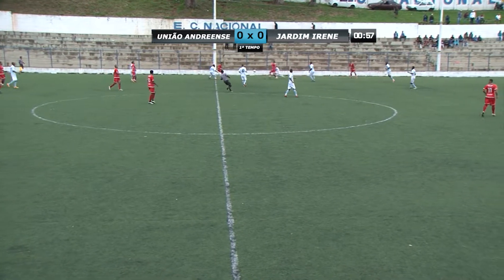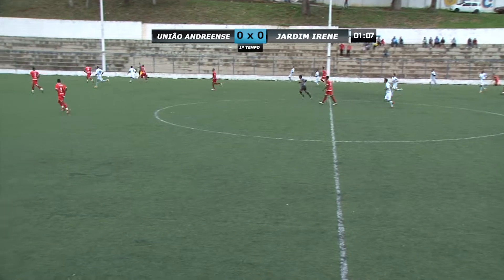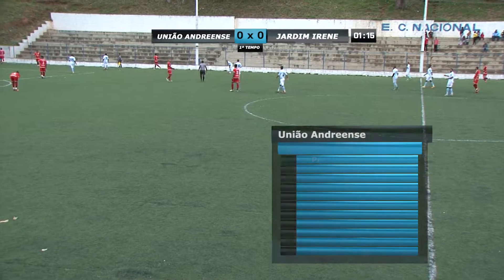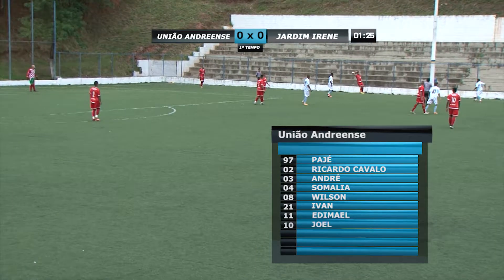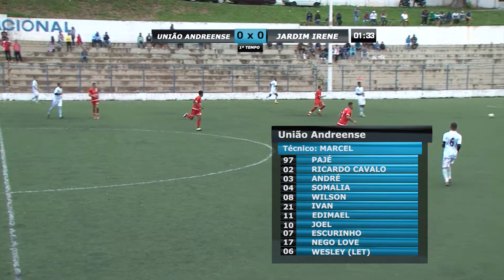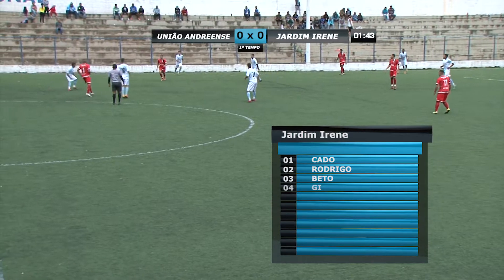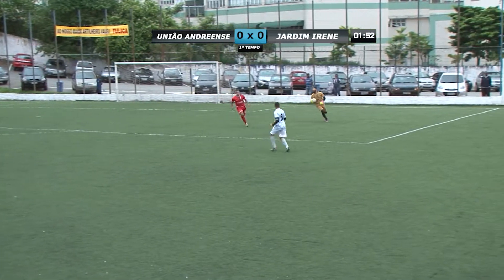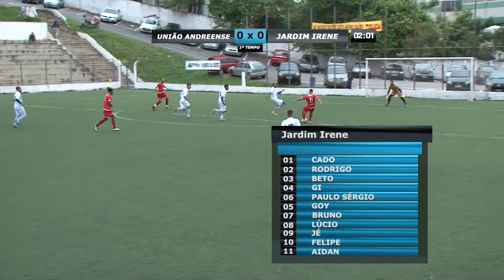União Andreense x Jardim Irene - 1º Tempo